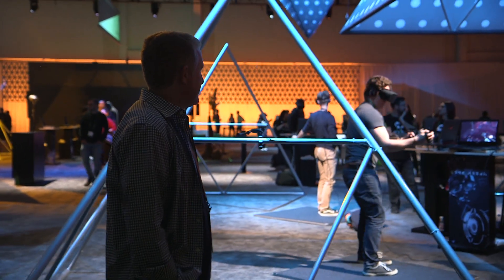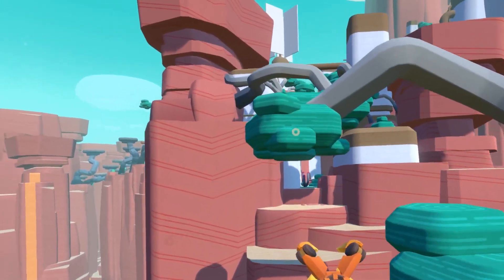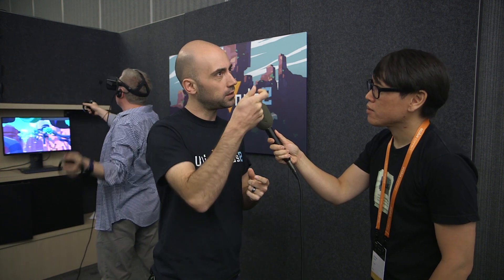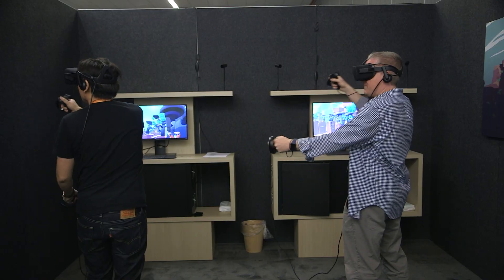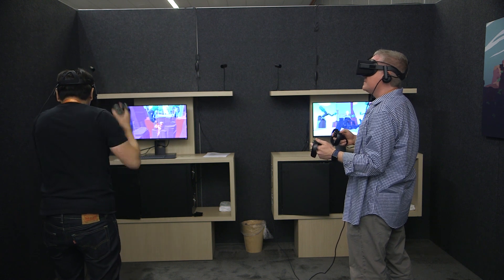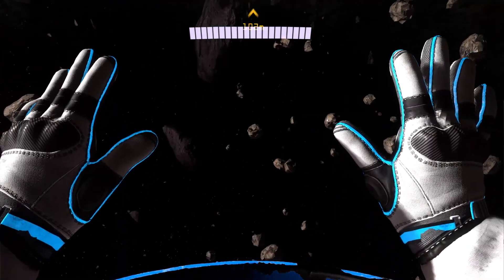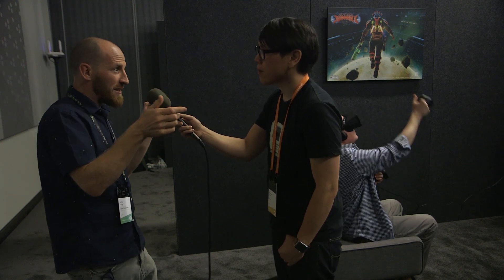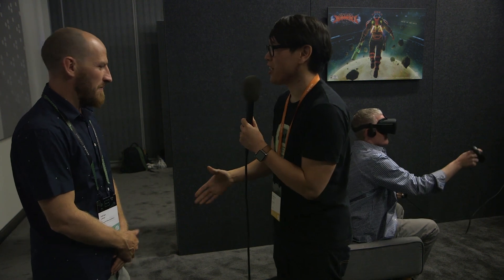PROJECTIONS, Episode 27: Windlands 2, Space Junkies Hands-On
Jeremy and Norm go hands-on with upcoming VR games Windlands 2 and Space Junkies, interview the developers of these games, and share their impressions. We're impressed by the polished and fluid movement mechanic Windlands 2, and are intrigued by the combat and weapon design of Space Junkies.

Tested is:
Gunther Kirsch
Ryan Kiser